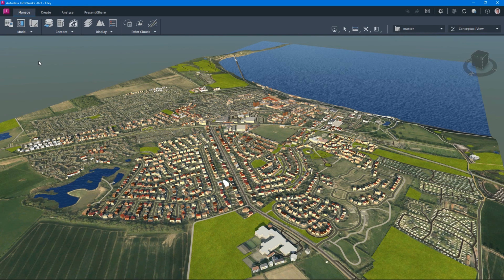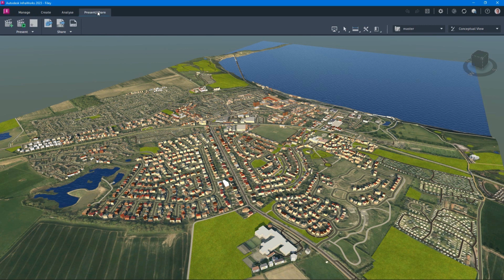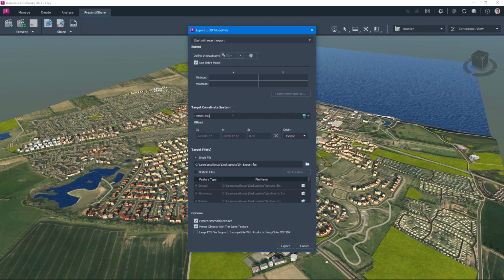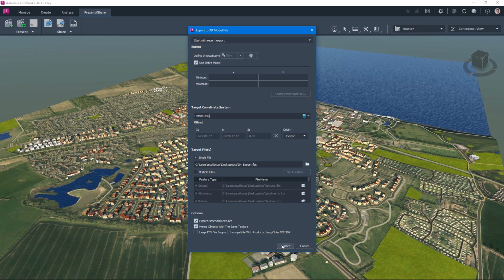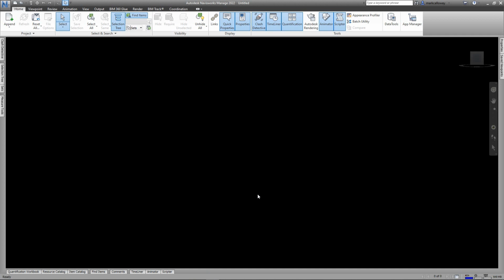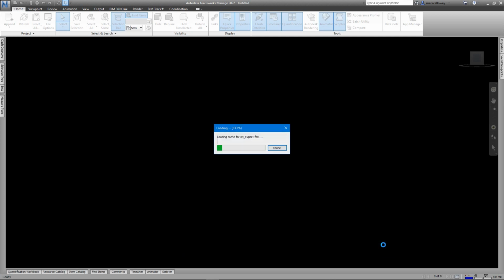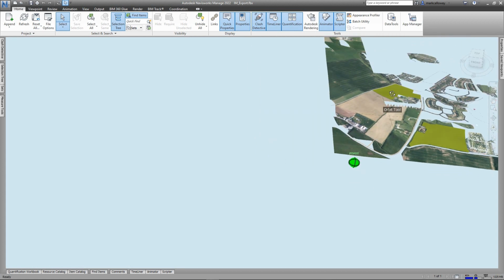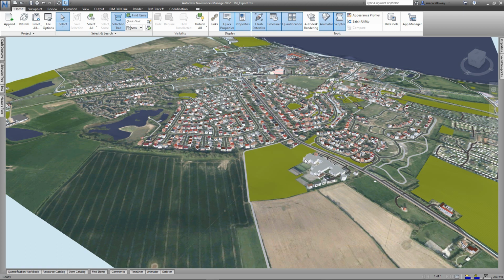Export 3D Map From Autodesk Infraworks to Autodesk Navisworks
In this video we will demonstrate how to export the full 3D map in Autodesk Infraworks into Autodesk Navisworks to add site context and realism.